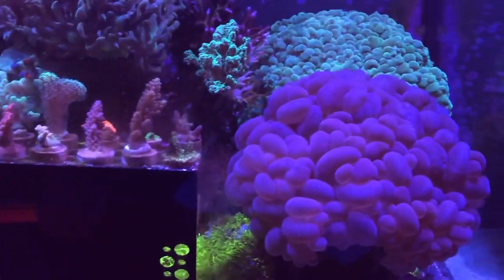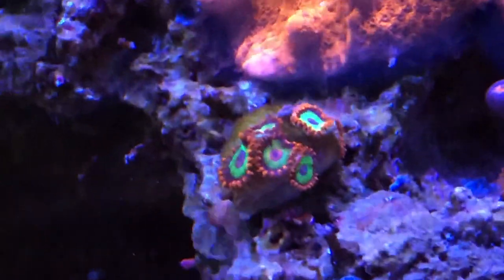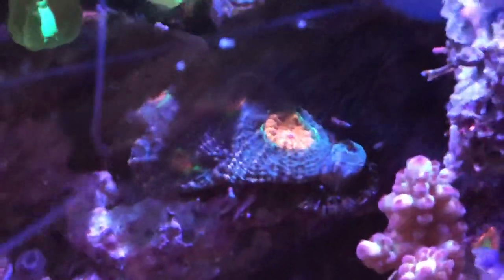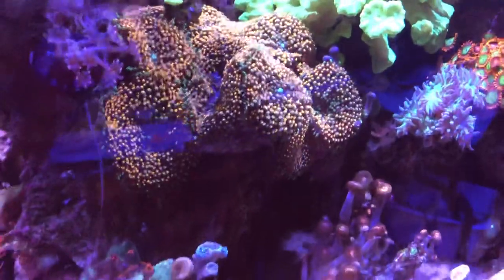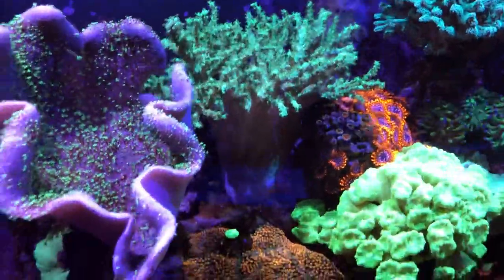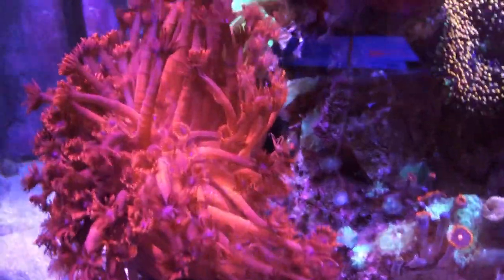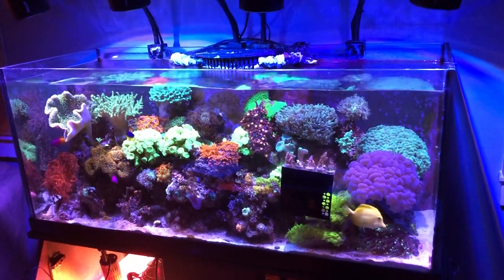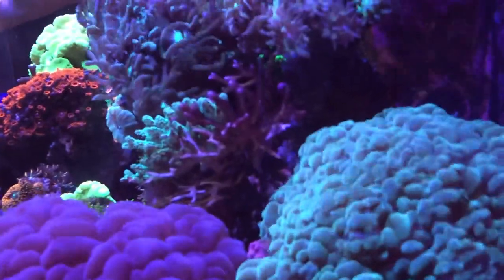Mixed Reef 75gal January Update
In this video, I complete a coral walk thru including the 10 new SPS corals which is a big deal for me considering how many I've killed over the past 5yrs. *I starting using Seachem PhosGuard again for phosphate reduction.  I accidentally said Nitrate reduction in the video.  Refugium lights run 24/7 at max intensity.  I feed heavy 3-4 frozen cubes of San Francisco Bay Brand every-other-day with New Life Spectrum 3x algae wafers and finicky formula pellets on alternating days.  I run 3x 1/3 bags of Red Sea coconut carbon replacing a third every few weeks or so. I also dose 3 capfuls of Seachem FUEL and 20ml of AcroPower once a week.  I appreciate you checking out the video, Thank you!

20/20 Reefing Goals
- add 2nd Kamoer dosing pumps X1 and their WiFi continuous doser
- add 1-3 new fish
- add final 4 last corals before upgrade... famous last words
- another go at Calcium Reactor
- add an additional refugium light
- test out an algae reactor
- add additional/refresh clean-up crew
- add 5th Kessil a360we
- add a new Tunze product

Same salt/water change schedule every 30 to 45days 20gals Red Sea Blue Bucket
No New livestock updates
No New equipment updates